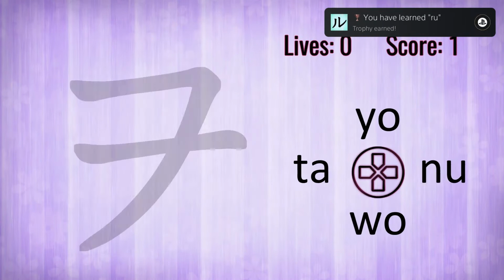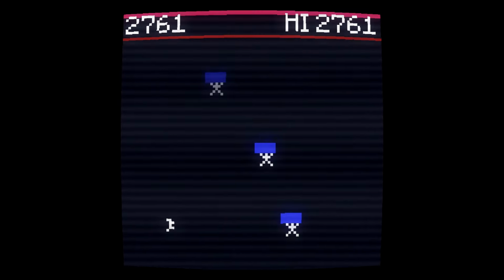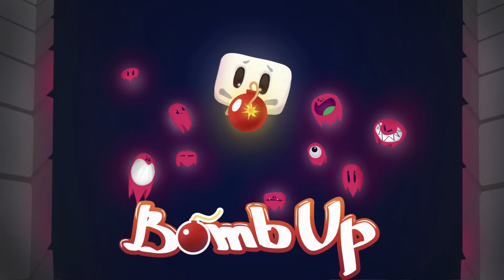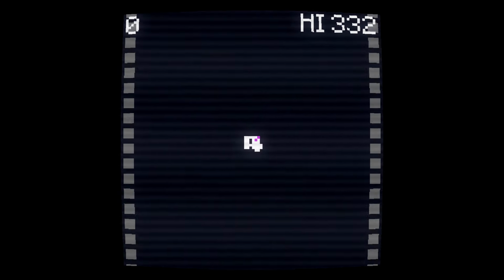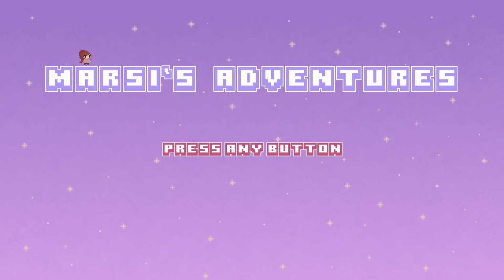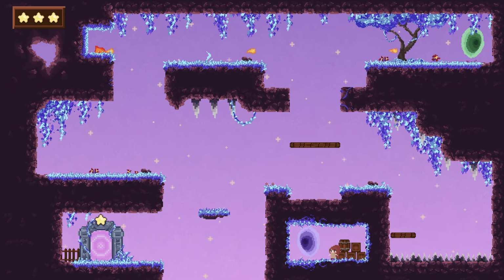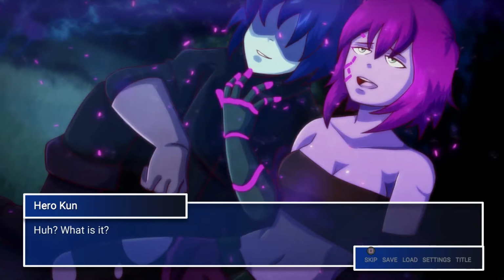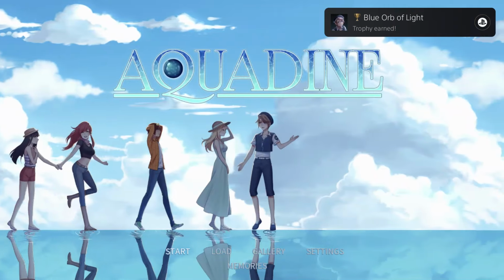All These Platinums Cost Less Than A Happy Meal! (Plats #773-784)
I could have bought a happy meal, but instead, I chose to buy all these (mostly) shovelware titles on sale for about 9 cents each!  Not the most enjoyable experience...

Also I have no idea why I thought of McDonalds.